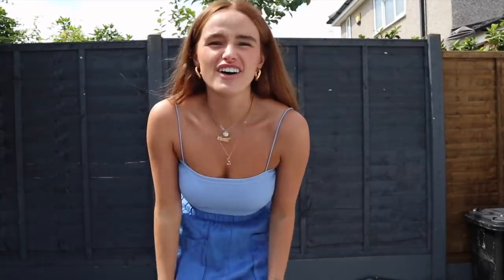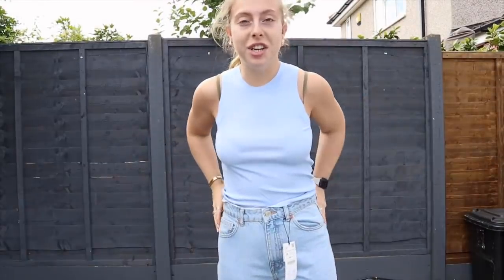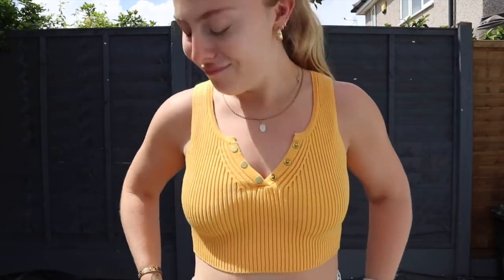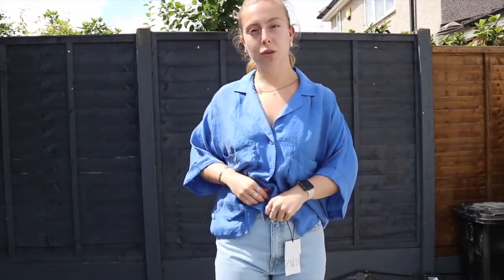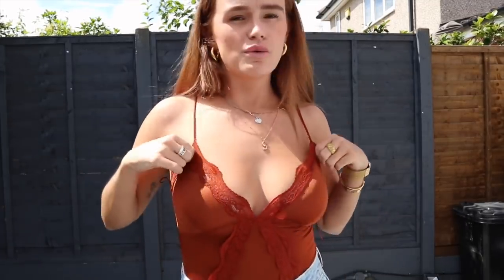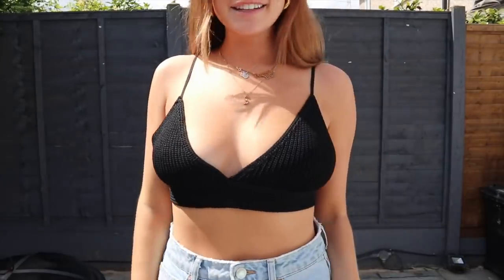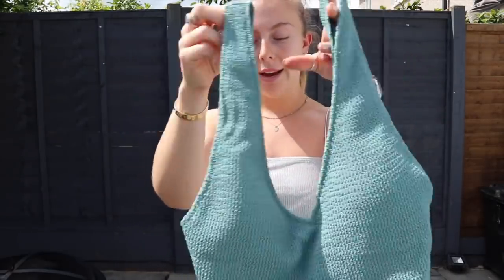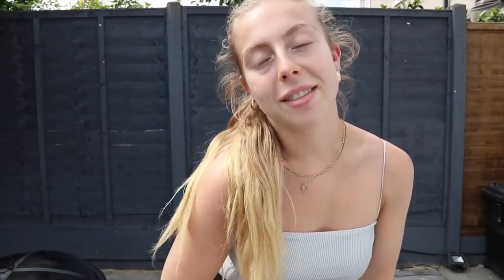HUGE TRY ON ZARA HAUL - HACKS HOW TO FIND CUTE ITEMS ON THEIR WEBSITE - Syd and Ell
Makeup SYD AND ELL wear day to day:

Syd-
Foundation: MAC face & body
Concealer: Giorgio Armani
Illuminator strobe cream -
Blush: Nars
Bronzer: Estée Lauder
L’Oréal Paradise mascara
Mac lip liner shade hover
Gloss (fenty glow)

Ell-
Nars tinted booster glow mixed with mac face and body
Giorgio Armani concealer
Laura mercier setting powder
Benefit roller lash mascara
Nyx brown liner
Marc Jacobs bronzer
Stila cream blush
Laura geller highlight
LA girl lip liner in creme nude
Fenty lip gloss in fussy

SYD'S

ELL'S